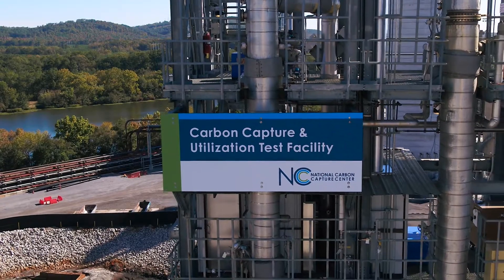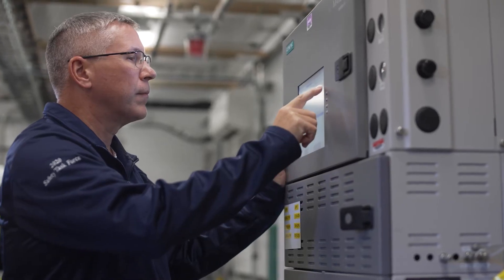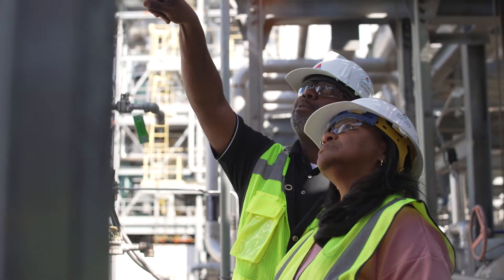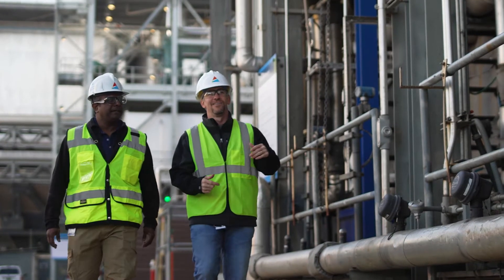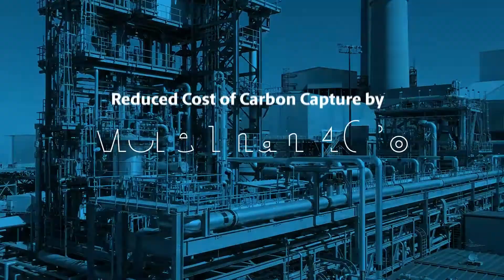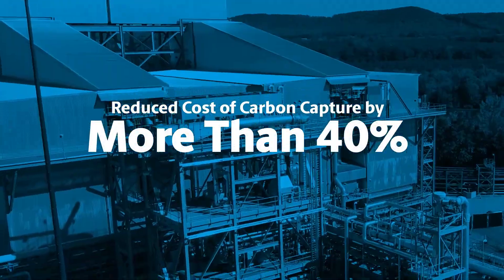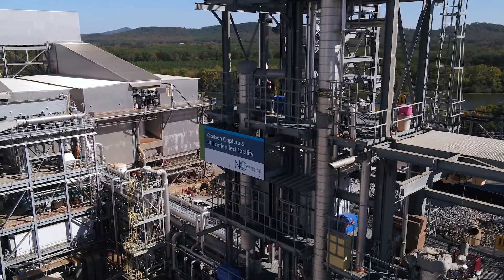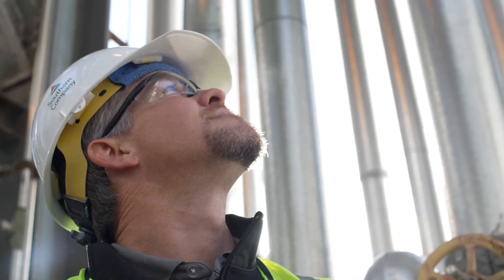This is the National Carbon Capture Center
We operate a world-class test site for the U.S. Department of Energy – a place finding breakthroughs in innovative technologies to achieve a net-zero future for energy customers and communities.